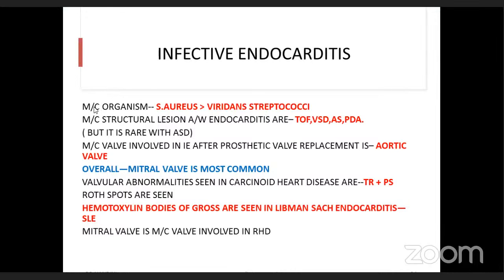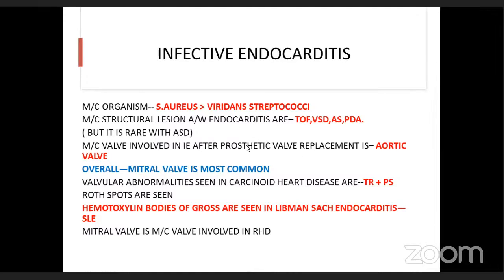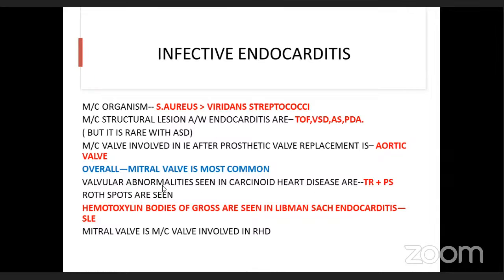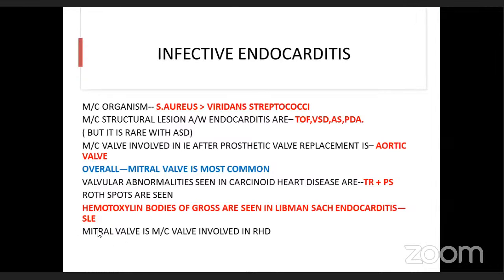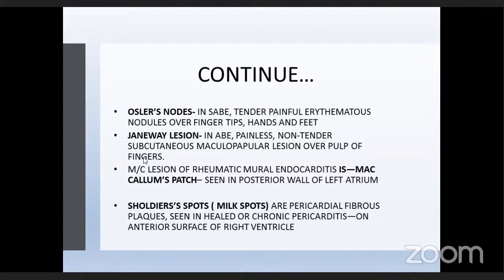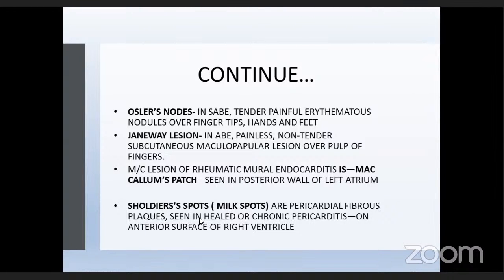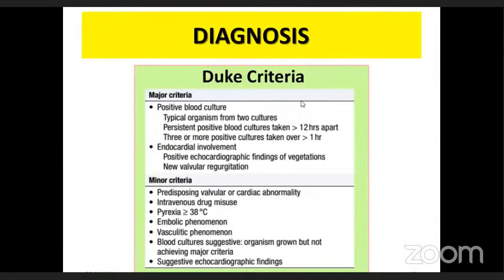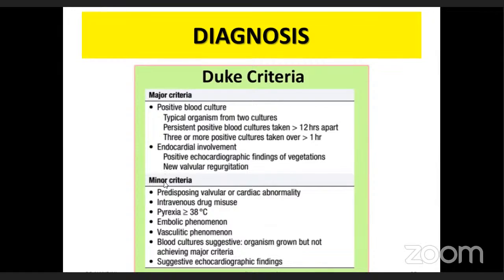INFECTIVE ENDOCARDITIS || MEDI EXPRESS ONLINE LIVE CLASSES || AIAPGET || UPSC || HOMOEOPATHY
TOPIC: INFECTIVE ENDOCARDITIS

FACULTY:
Dr. Nandini J has finished her BHMS  from Father Muller Homoeopathic Medical college and is a Medicine Scholar at Govt Homoeopathic Medical College Bengaluru.